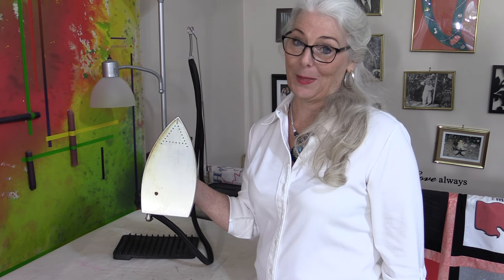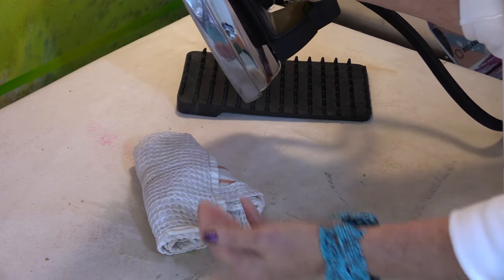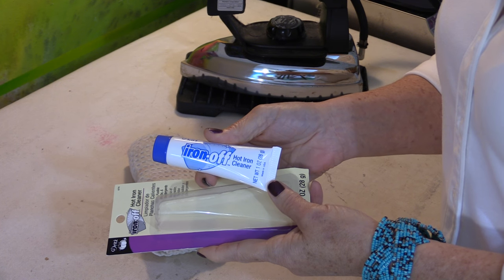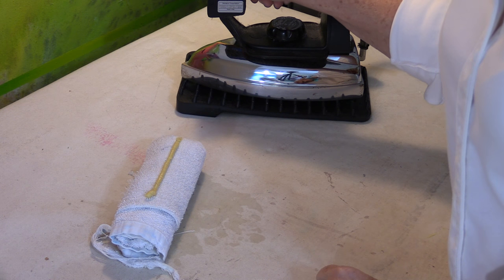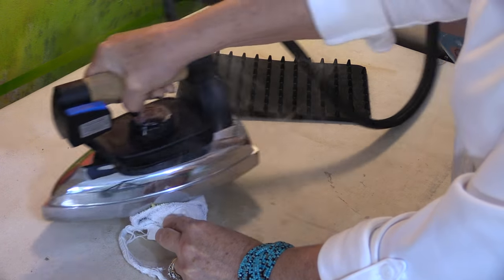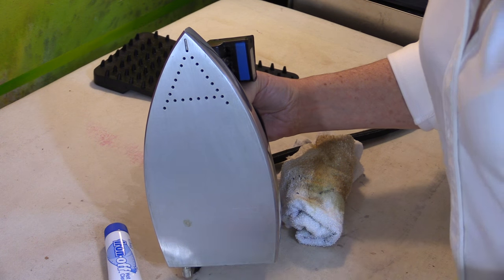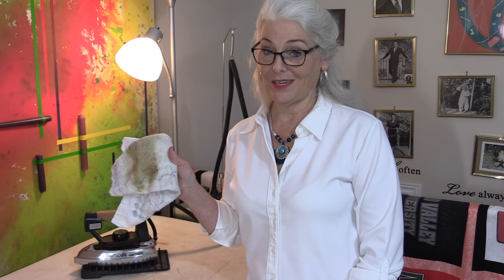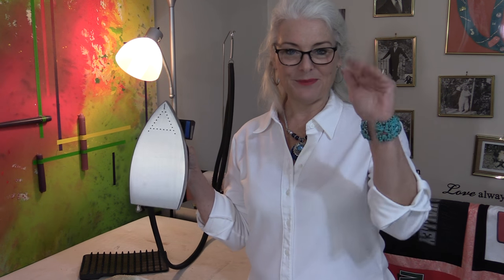How to Clean Your Iron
"Iron Off" gets the goop off!